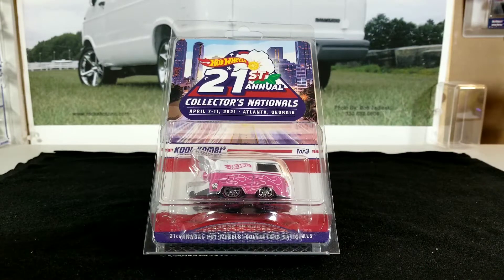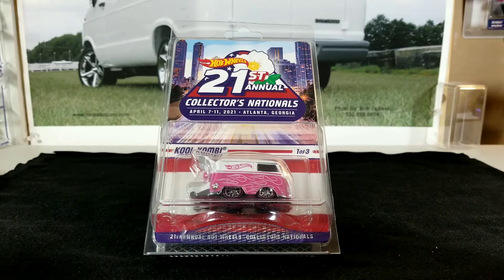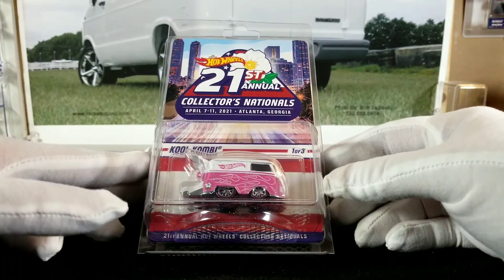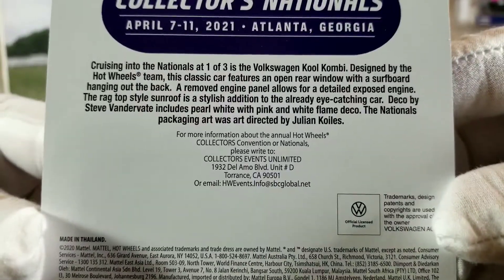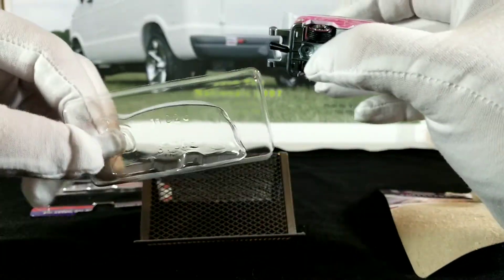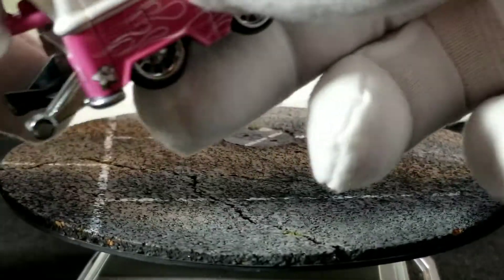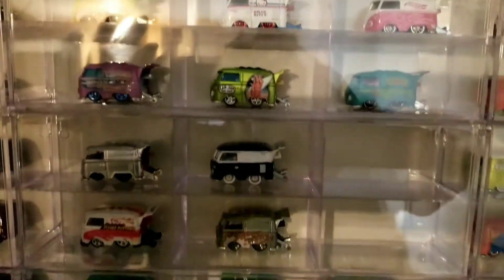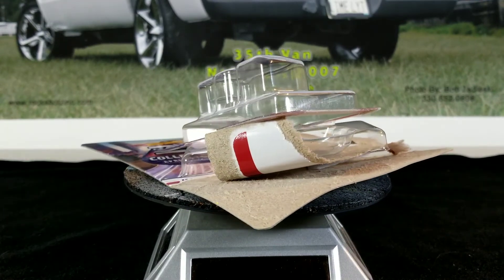21st Annual Collector's Nationals Convention Kool Kombi - FREE IT FRIDAY!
21st Annual Collector's Nationals Convention Kool Kombi - FREE IT FRIDAY!

"FREE THE PIECE!  ...LET IT BREATHE!"

This Week we'll be Opening the 2021 "21st Annual Collector's Nationals" Convention Kool Kombi!  Limited Production to 5,500 Pieces.

It's a high Dollar Item on EBay at the time of this Video Posting, but I Got Lucky and Won it in a Raffle for Less than $50 Shipped!

Thanks to Steve Knue, & his Diecast Page on Facebook.

Check Me out on instragram:
"that_Diecast_Van_Guy"